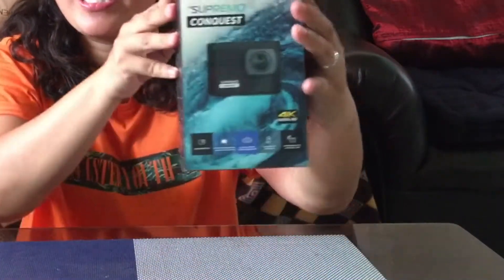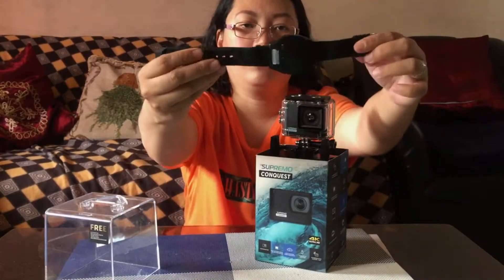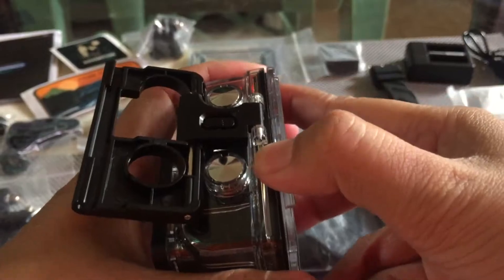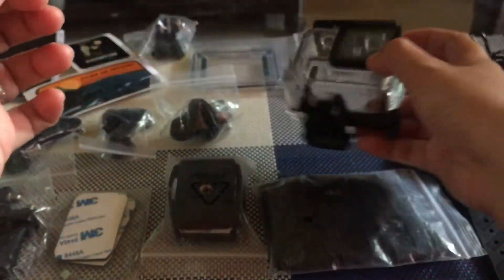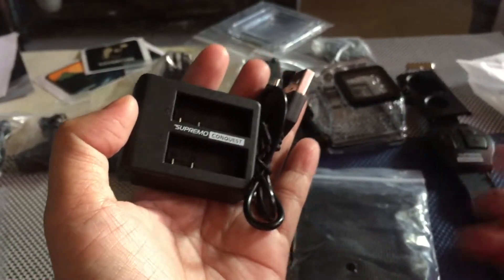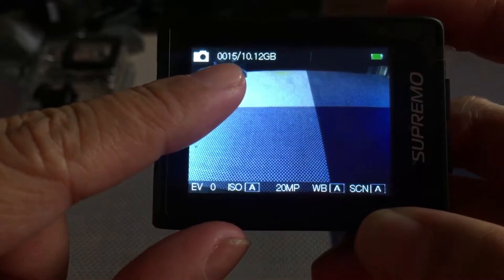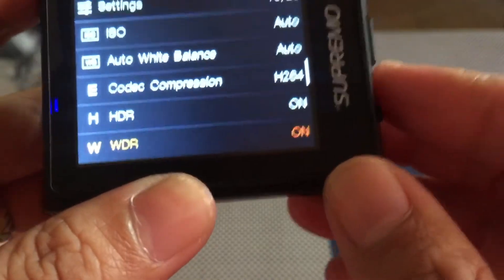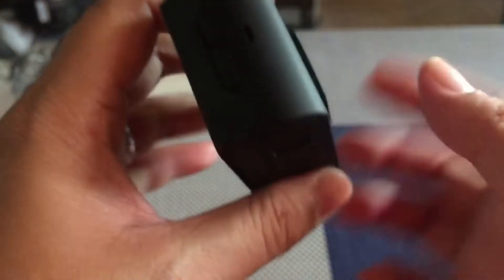SUPREMO CONQUEST 4K CAM (Is it worth it??) | Part 1 | Belle Advincula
This is an old video I made last year 2020, I wasn't able to upload it due to pandemic. But here it is since SUMMER is coming again!.
This is one of our gadgets that is very useful during our beach getaway or travels.
ENJOY watching po! ✌🏻

~TURN ON POST NOTIFICATIONS FOR UPDATE ON NEW VIDEOS

Lovelots ♥️